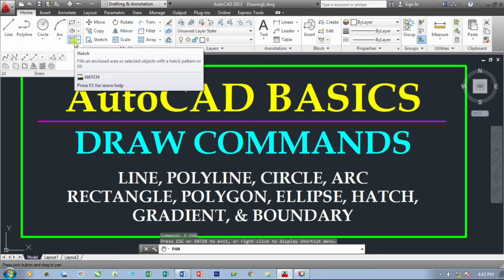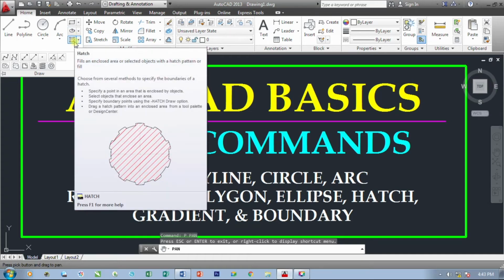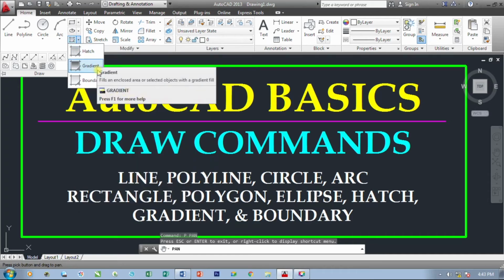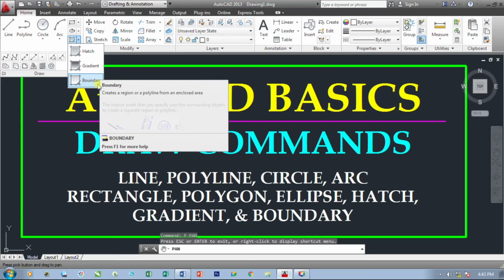AutoCAD Basics Series - DRAW COMMANDS Tutorial Intro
In this series, I am going to share the basics of AutoCAD's Draw Commands in a quick and easy demonstration which an ultimate beginner can follow along without any difficulty.

TRACK ATTRIBUTIONS:
Destination Unknown

Learn while enjoying our creative contents from knowledge, arts, DIYs, discoveries, music, games, technology and gadgets, reviews and more!!!